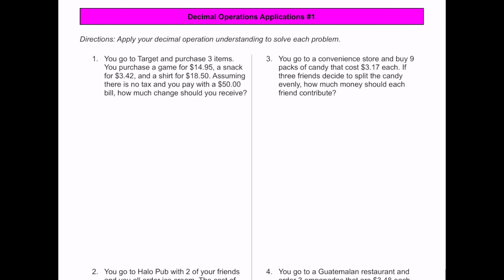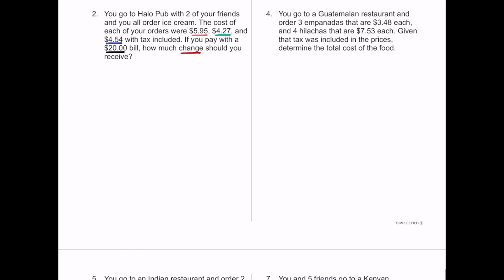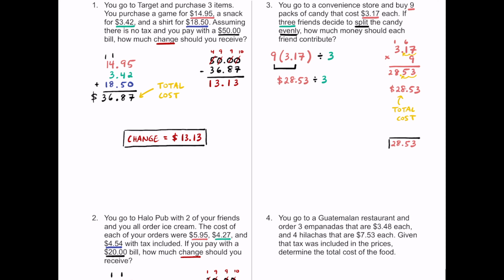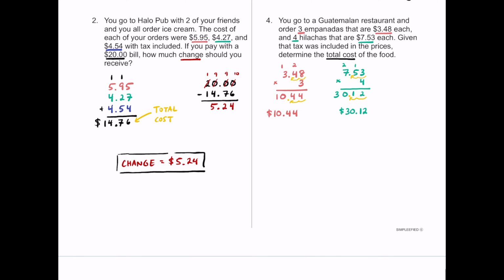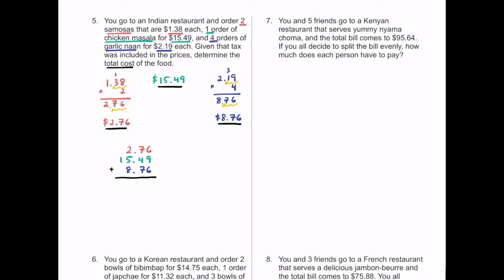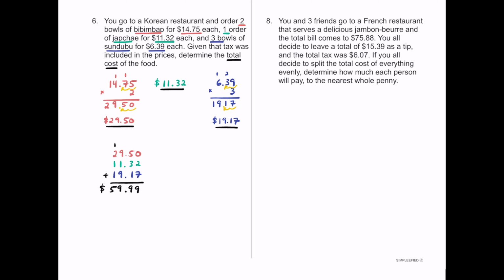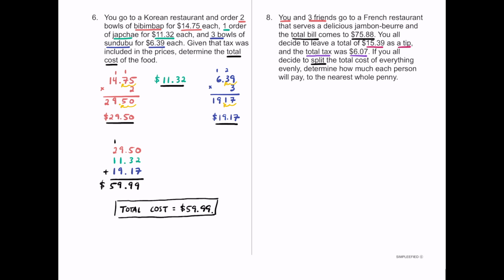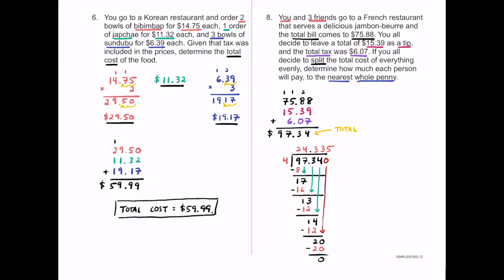Decimal Operations Application Word Problems [8 Practice Problems]